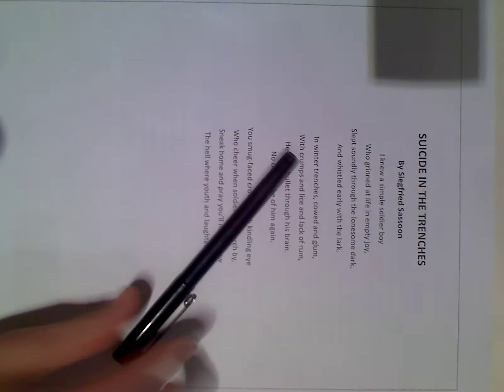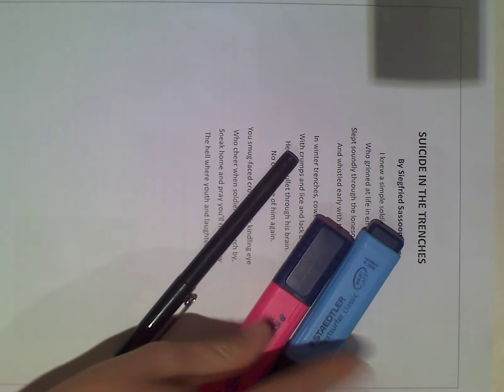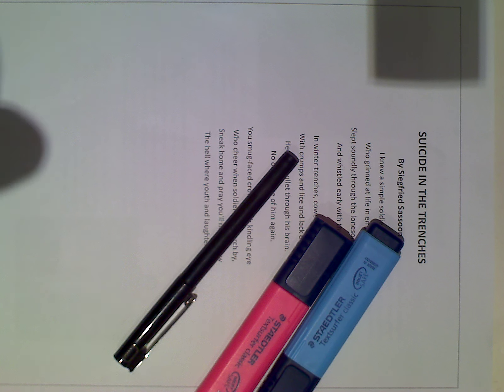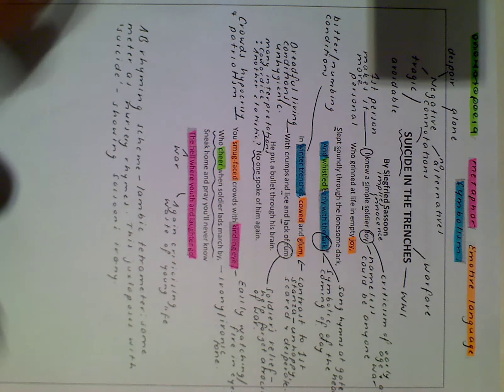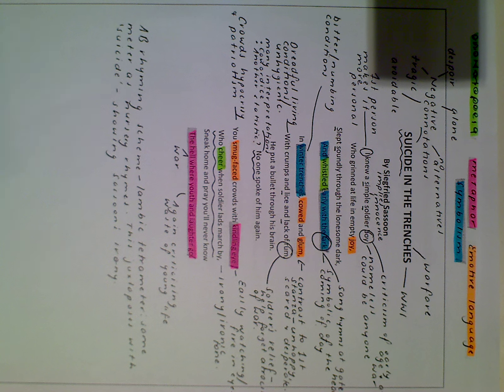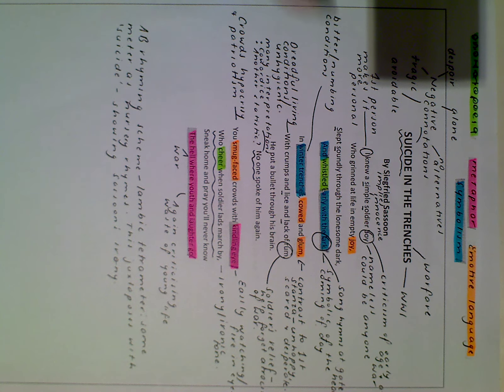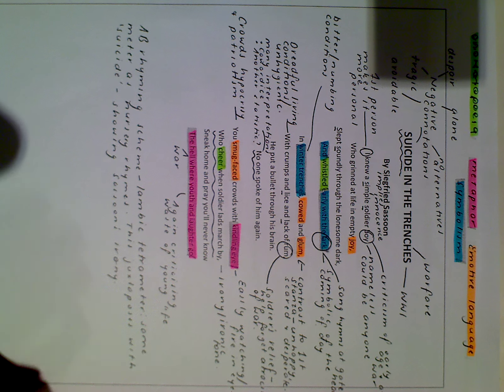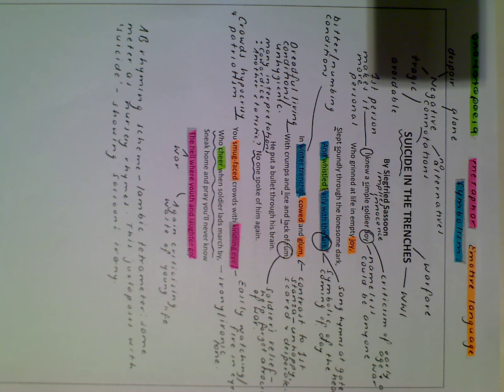Intro to Poetry Tutorials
This video will tell you about what you need to do before viewing any of the poetry tutorials.